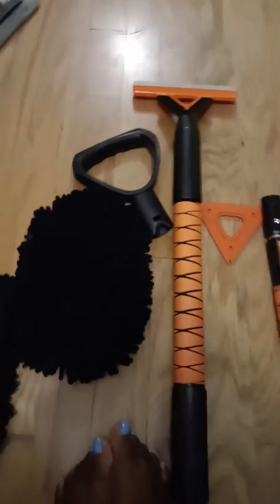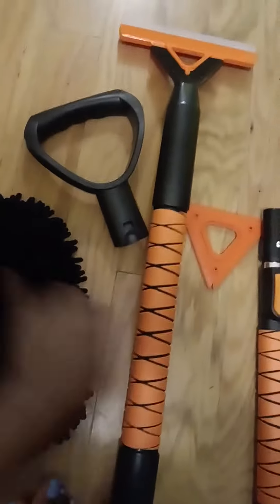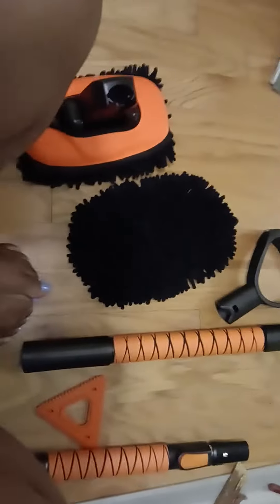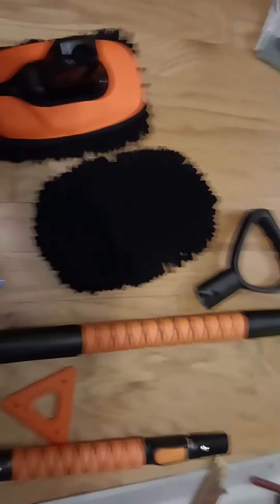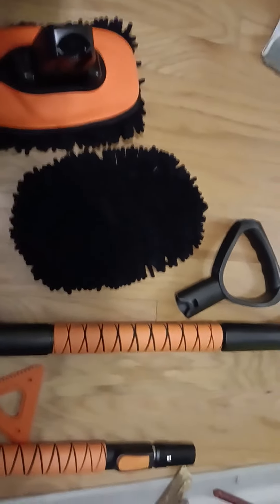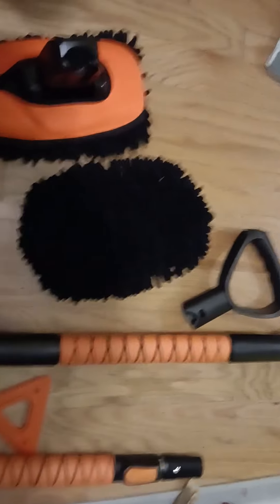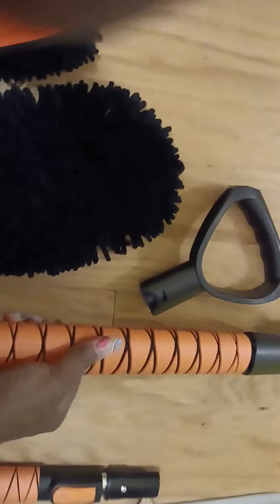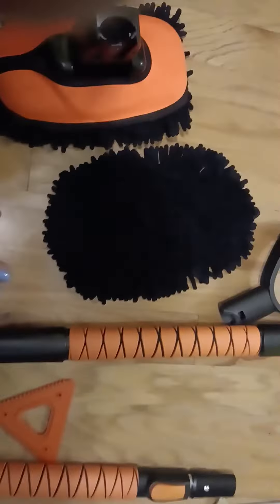Kit de nettoyage de voiture ARTIPOLY 47 55